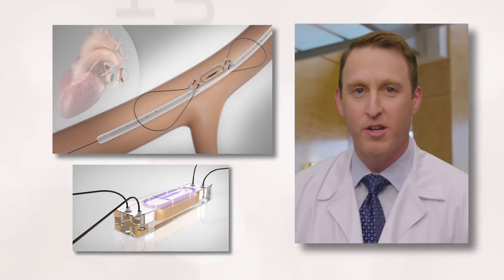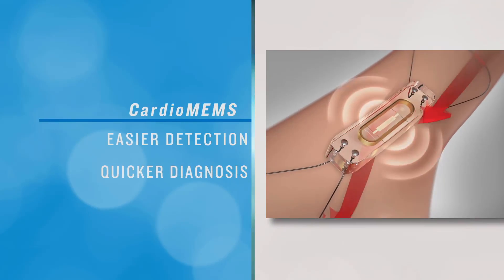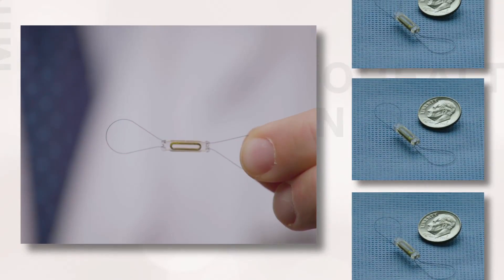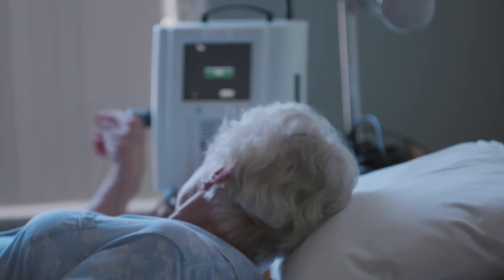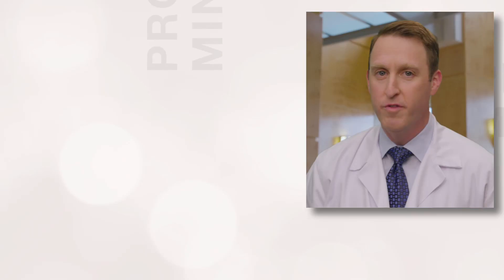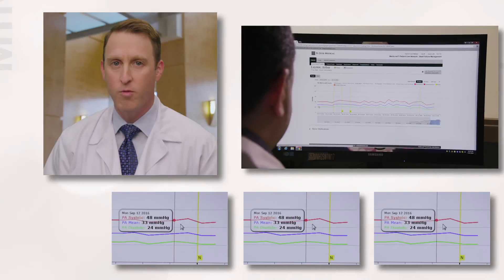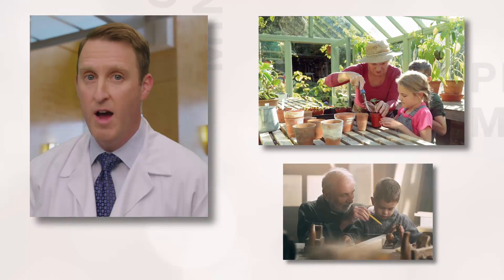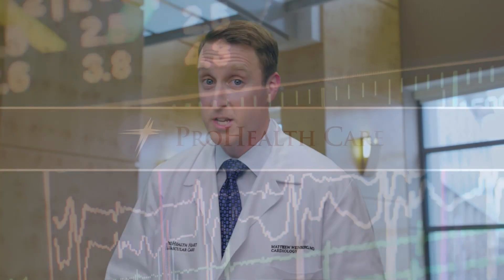ProHealth Minute: CardioMEMS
An innovative implantable device allows ProHealth Care's heart failure team to monitor patients in their homes. CardioMEMS uses a tiny implantable sensor and wireless technology to measure changes in pulmonary pressure. Patients with the device lie on a special electronic monitoring pillow once a day to submit their data. If necessary, staff contact the patient's cardiologist so medication adjustments can be made and hospitalization can be avoided.